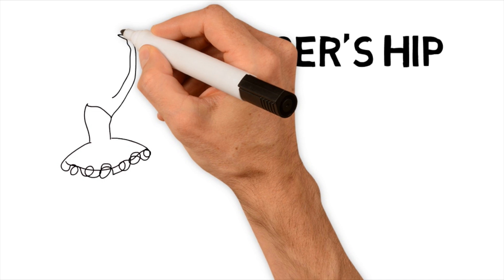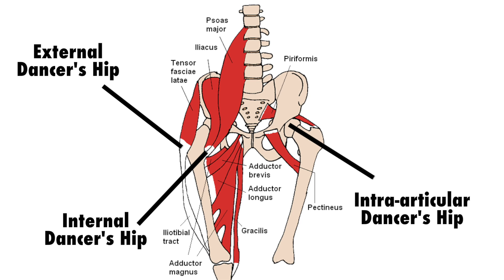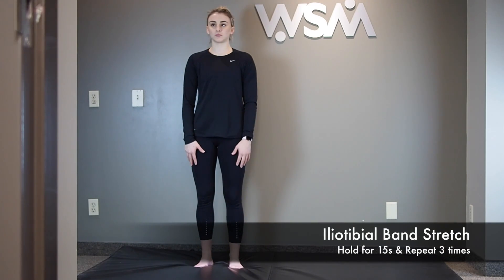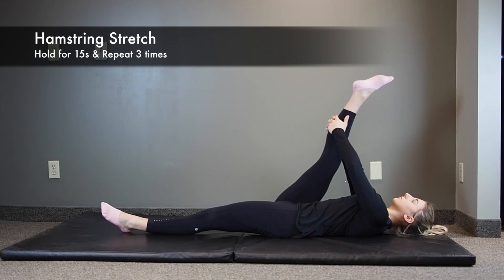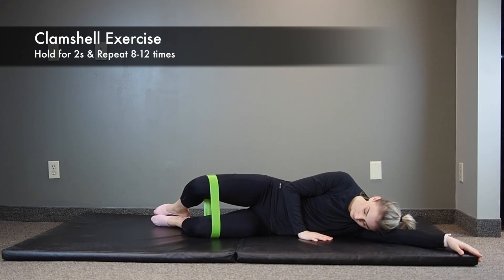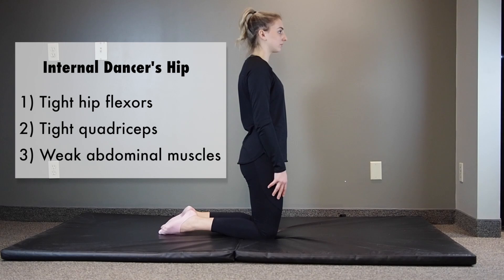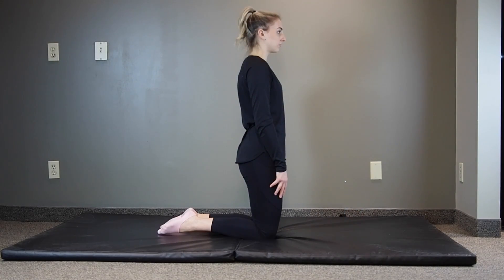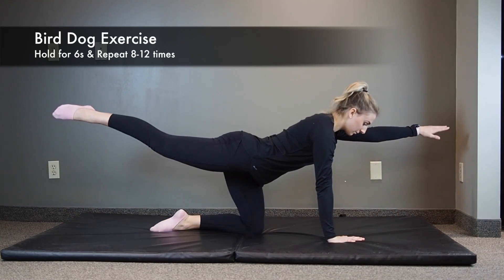Dancer's Hip - Clinical Anatomy & Home Exercises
Dancer’s hip, also known as snapping hip, is a condition characterized by a snapping sensation caused by motion of muscles and tendons over bony structures around the hip joint. It is often seen in young athletes such as dancers.

This video is an introduction to dancer's hip, the anatomy and pathophysiology involved, and demonstrates a number of stretches and exercises you can do from home to help treat and prevent this condition.